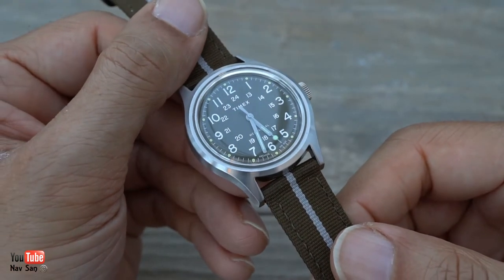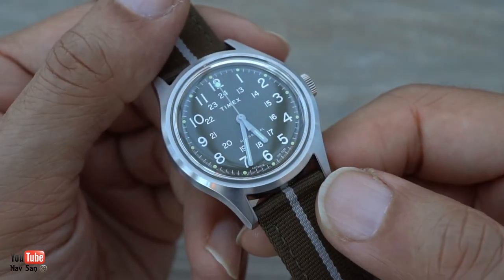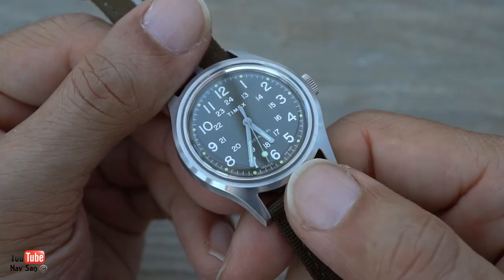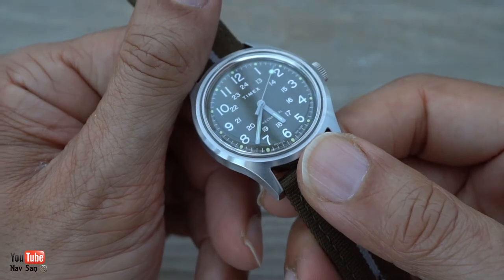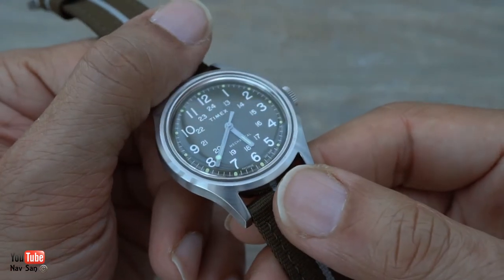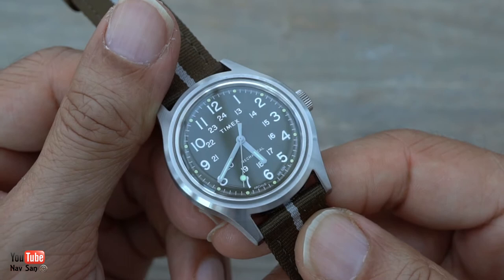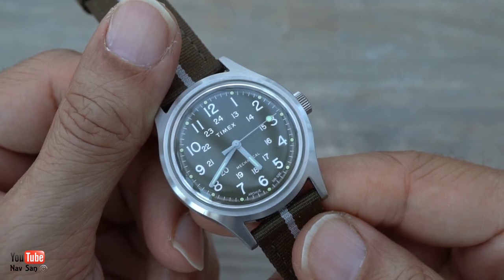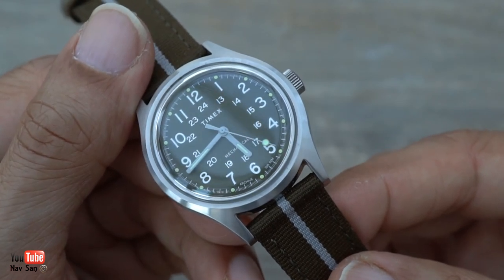The Timex Mk1 Mechanical vintage inspired military watch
The MK1 Mechanical is part of the Timex Archive Project, which seeks to bring back important designs from the brand’s past. This particular watch is based on the Timex “Camper” model from the 80s, but could just as easily be a product of the 50s or 60s. The Mk1 Mechanical isn’t so much vintage inspired, but it actually seems made very much like a vintage watch. It utilizes a simple hand wound movement, has a field watch style dial design that would have been exceedingly common in the middle part of the last century, and is only 36mm in diameter. The fact that it’s green, which could be seen as a bow to modern trends and taste, hardly matters in my opinion – this looks like something that could have been found in a drawer in your grandparent’s house, and that is obviously meant as a high compliment. There’s a clear military vibe here as well, with the drab tone of green used for the dial, as well as the canvas strap.